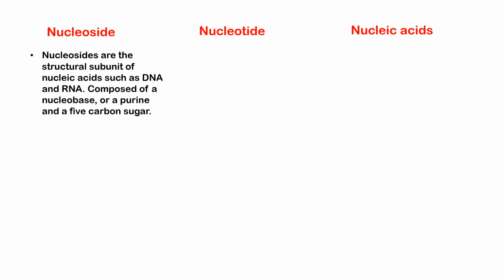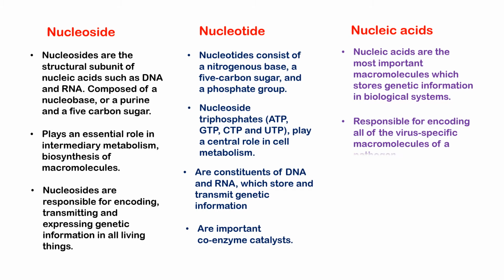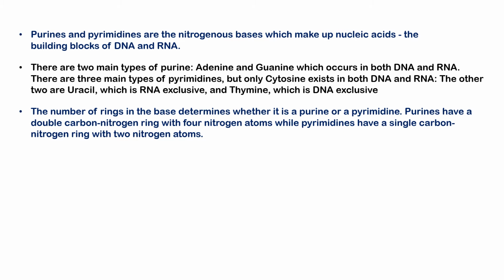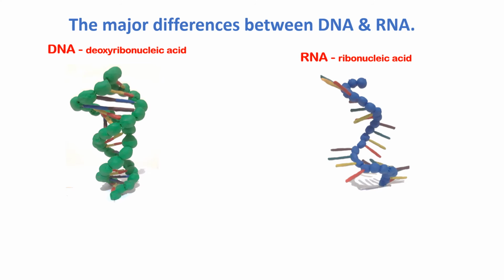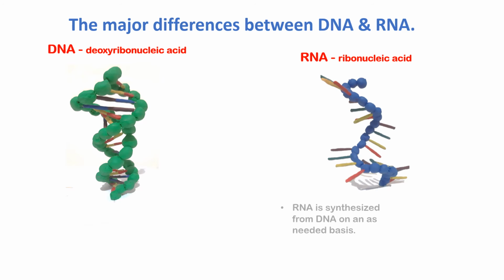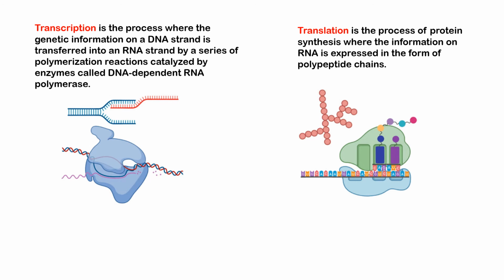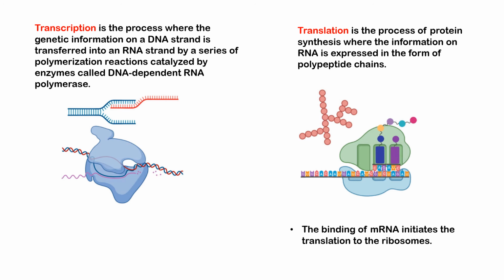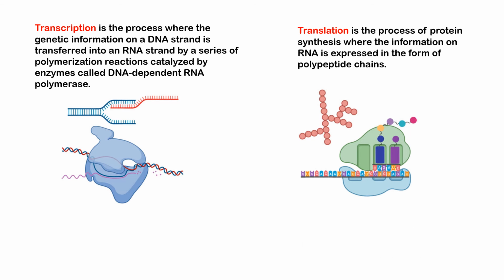Structure, function, differences and properties of DNA and RNA